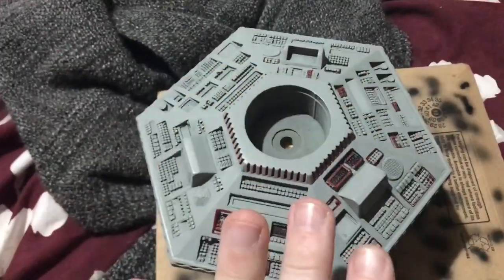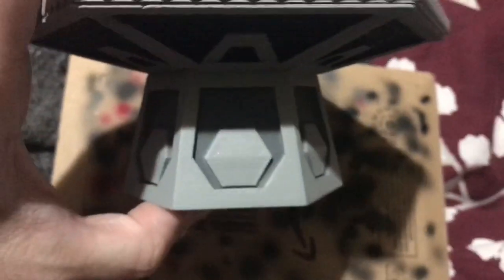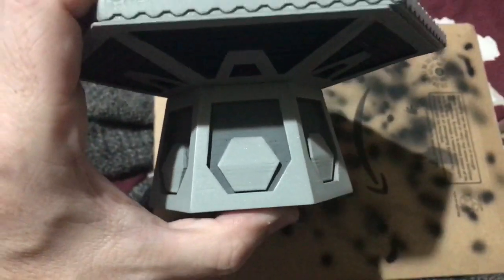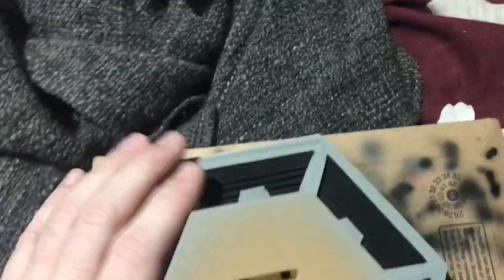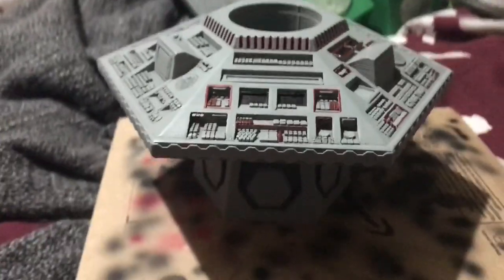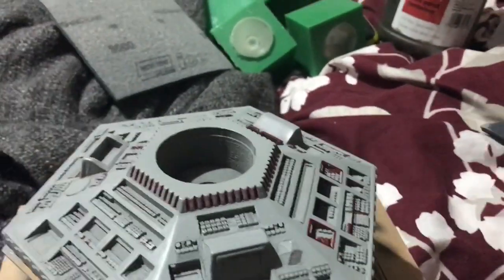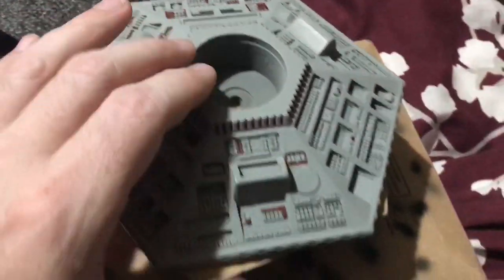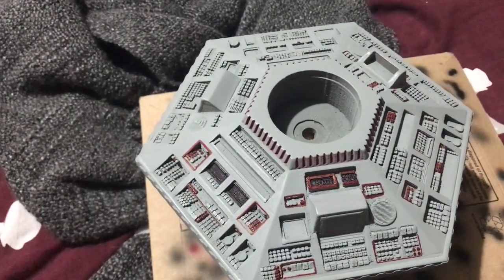Doctor Who 3D printed TARDIS console model build diary #12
Today it was time to tackle some of those awkward paint jobs on the model. I discuss them here in this video, how I achieved the finished and what’s coming next.